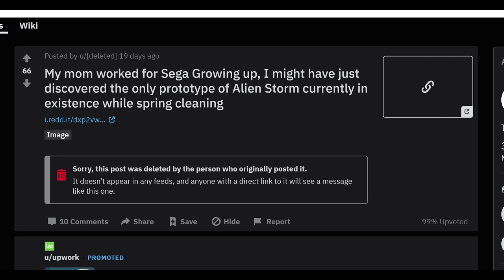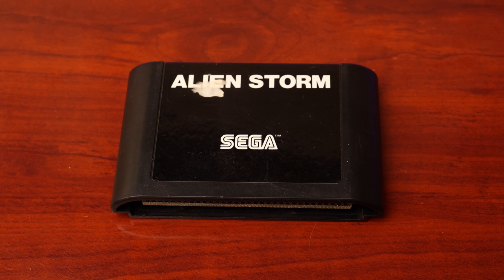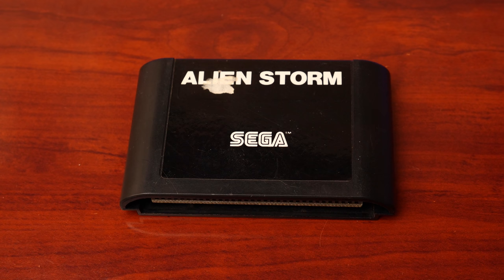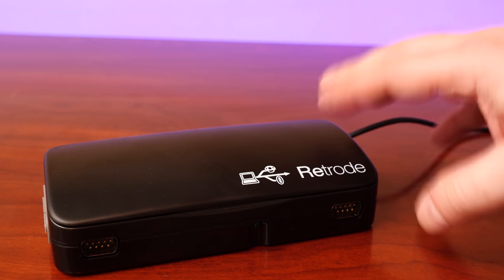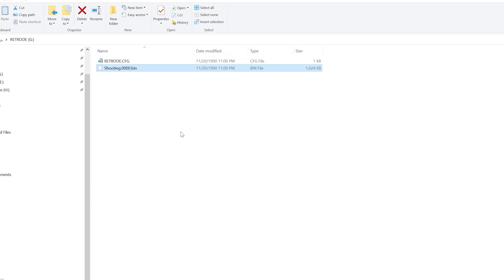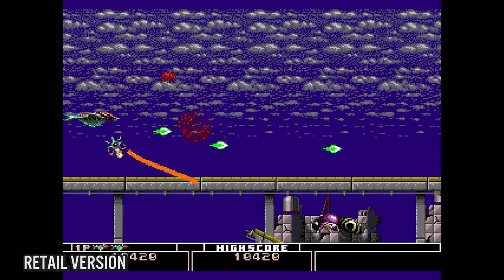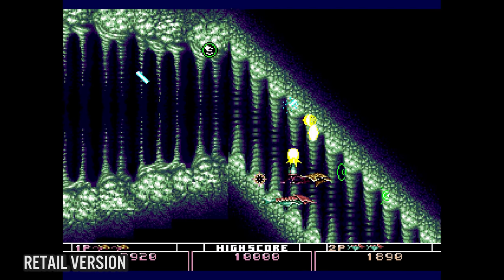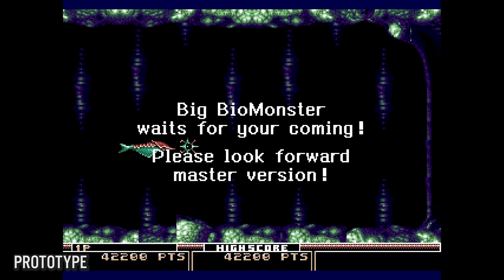I dumped a one of a kind SEGA Genesis Prototype Cartridge | MVG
Another Sega Genesis ROM has been dumped and preserved. Unfortunately its not Alien Storm, but its still a pretty cool find! Check out the episode to find out about this cool discovery!

► Vapor Trail Main Theme -  Hiroaki Yoshid & Tatsuya Kiuchi
► The Revenge of Shinobi Main Theme - Yuzo Koshiro
► Streets of Rage Quiet Insanity - Yuzo Koshiro